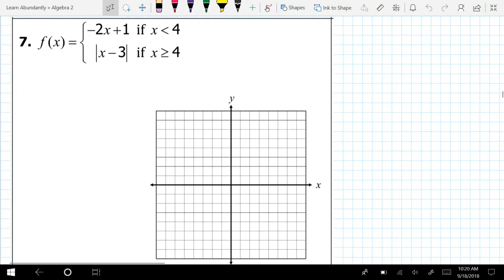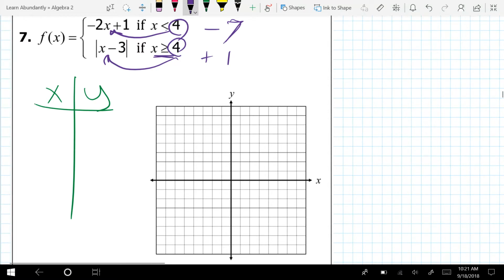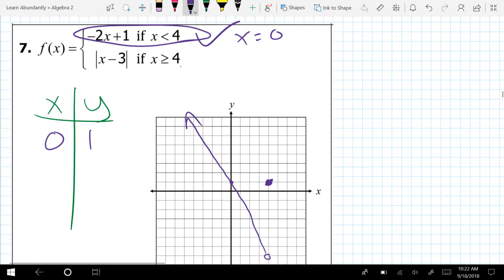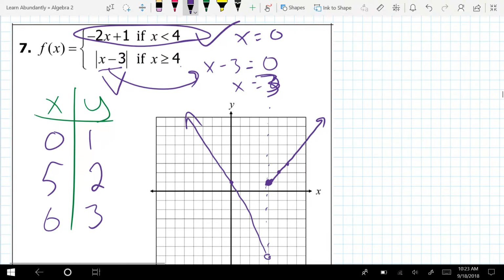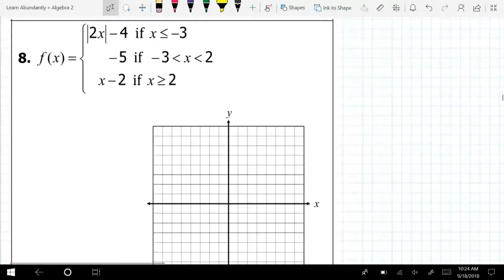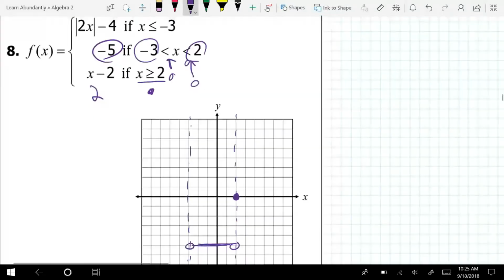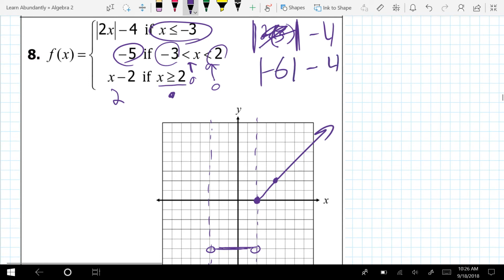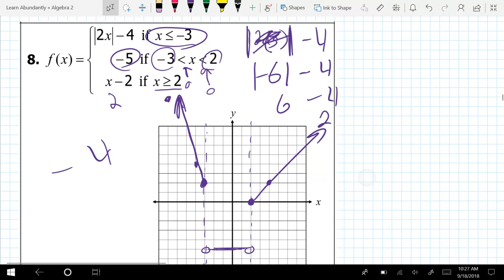Algebra 2: Homework Help on Graphing Piecewise Functions by Hand